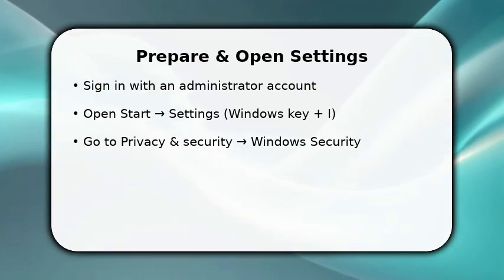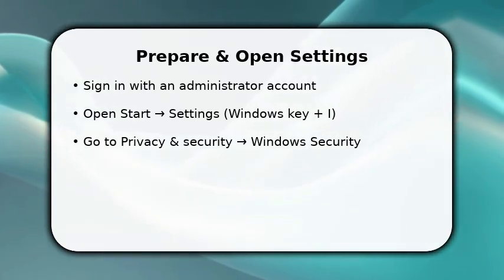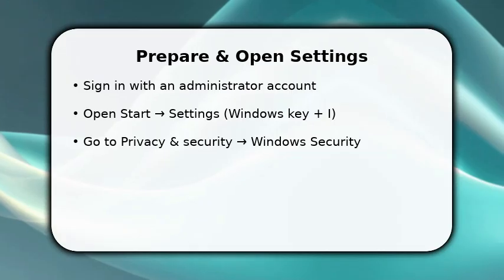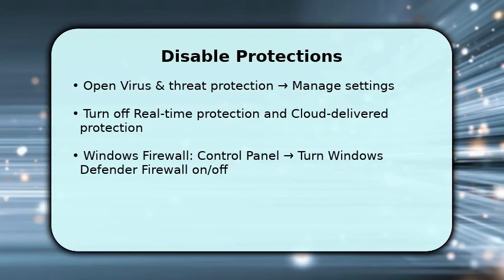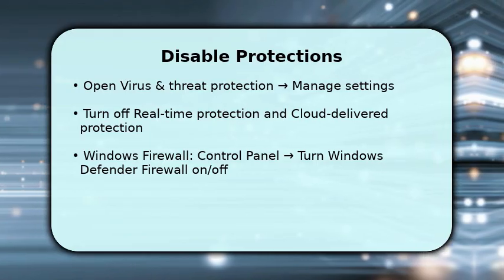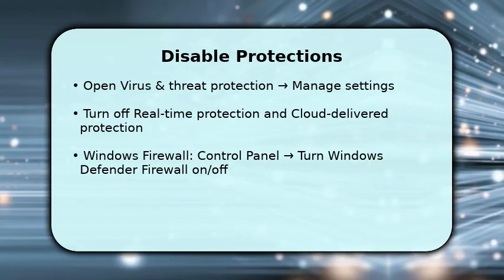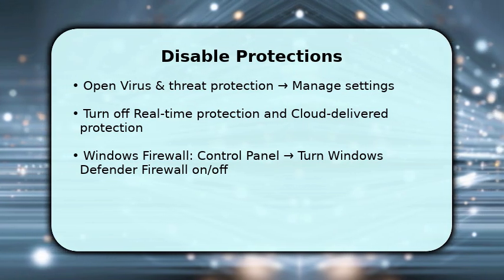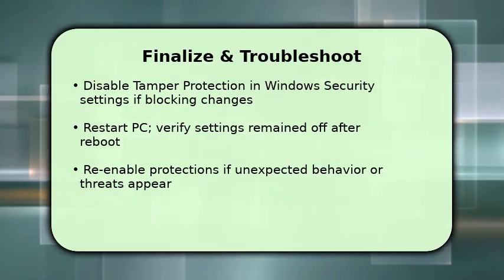How to Turn Off Security Windows 11 - Step by Step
Learn the precise steps to disable security features on Windows 11, ensuring you understand each action for safe and effective system changes. This guide is perfect for advanced users who need access beyond standard settings.